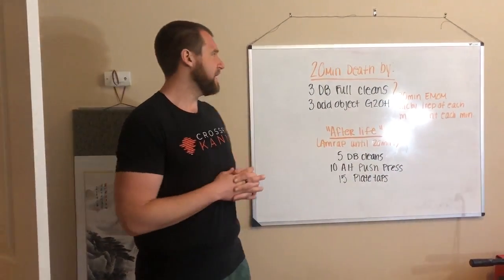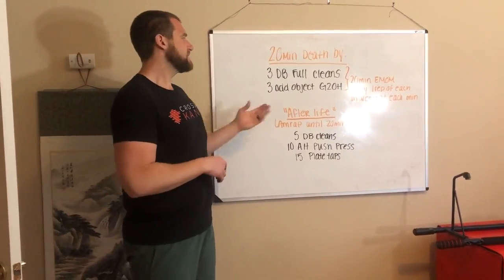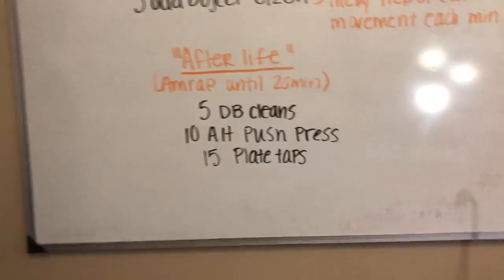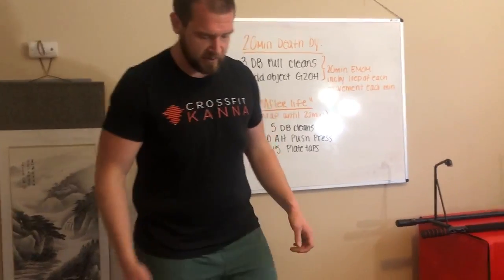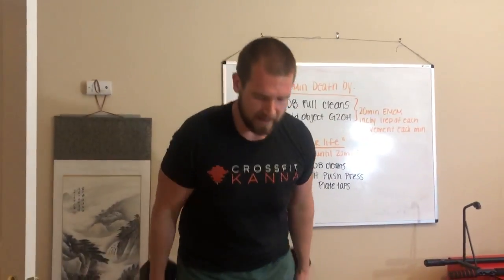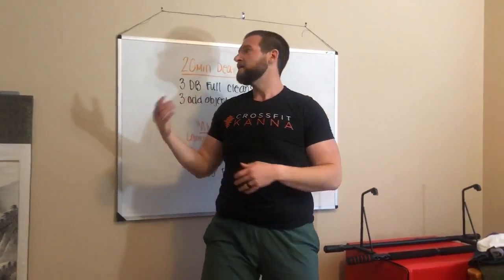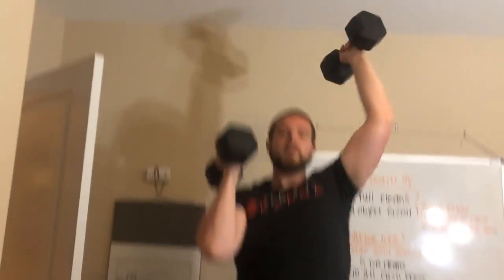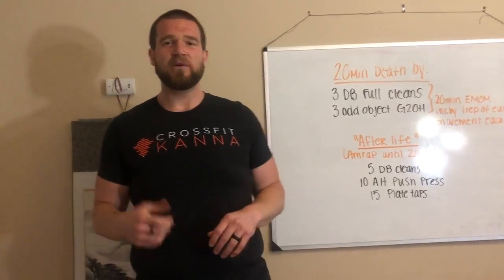Saturday 6/6/2020 Home Workout